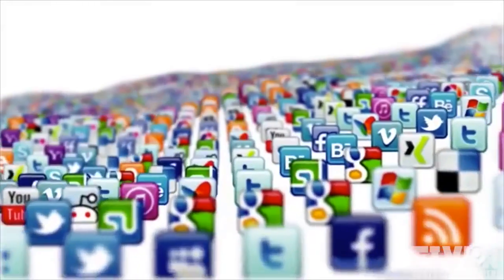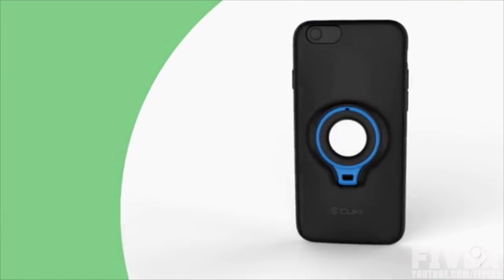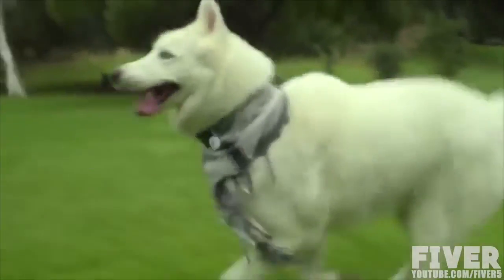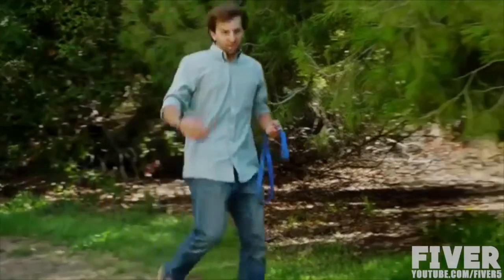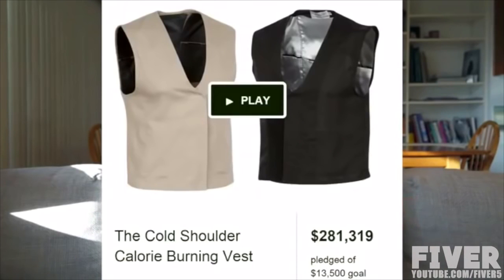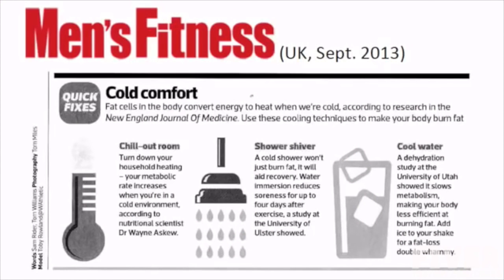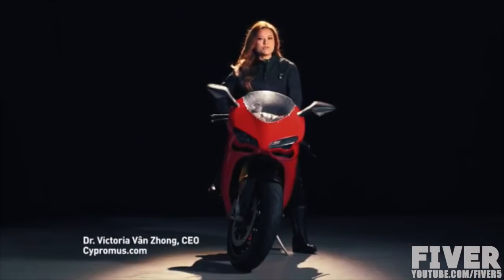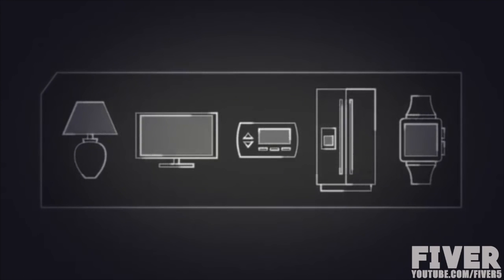5 INVENTIONS THAT WILL BLOW YOUR MIND #33